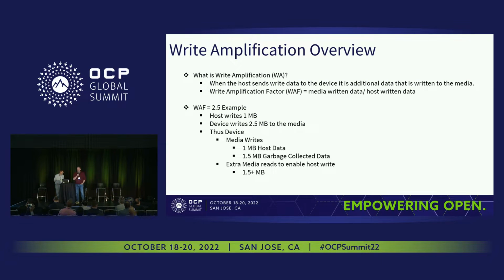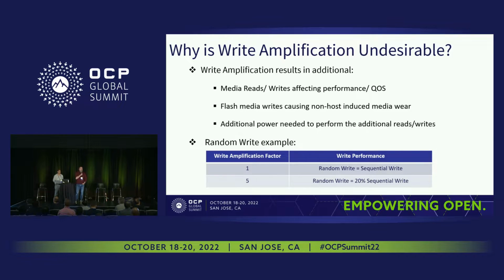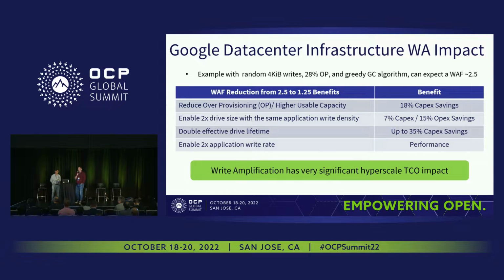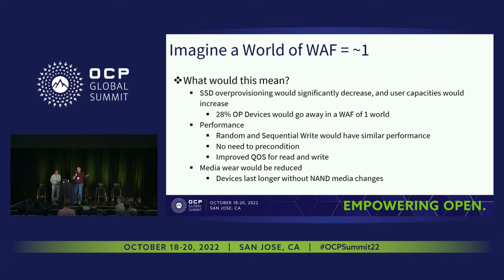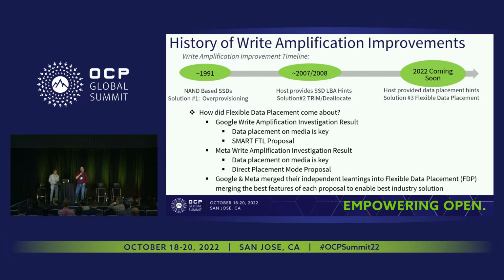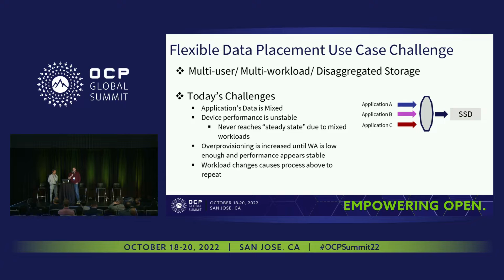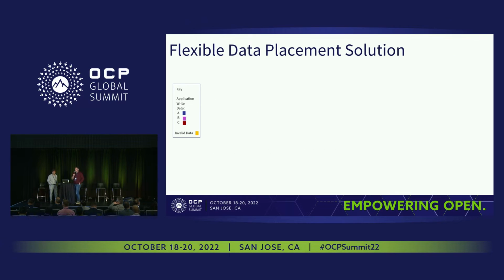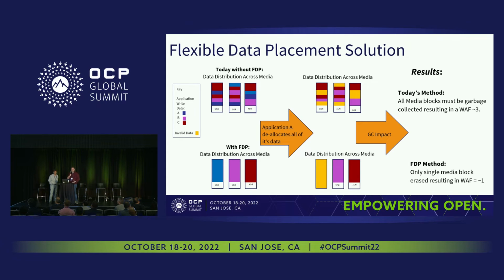Flash Innovation: Flexible Data Placement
Ross Stenfort (Meta) | Chris Sabol (Google)